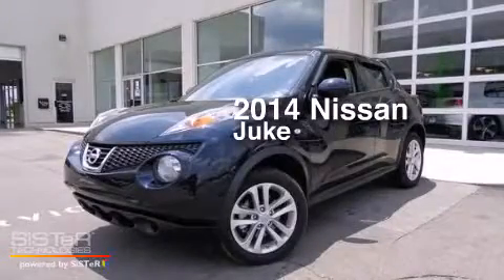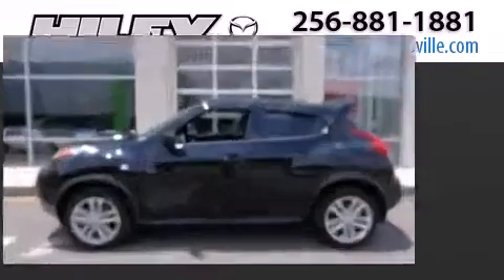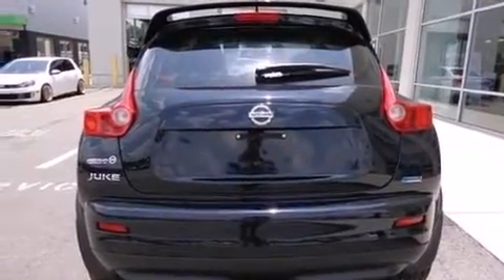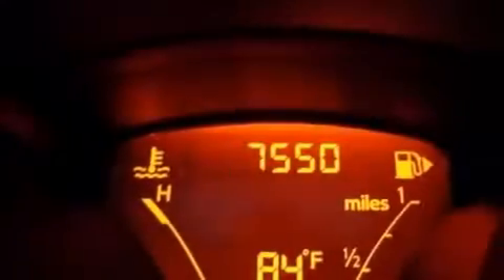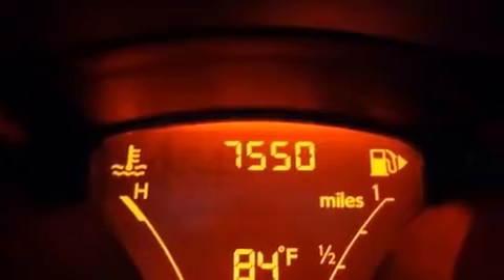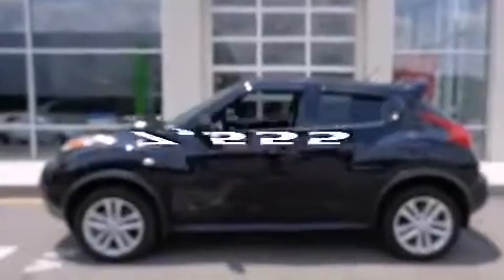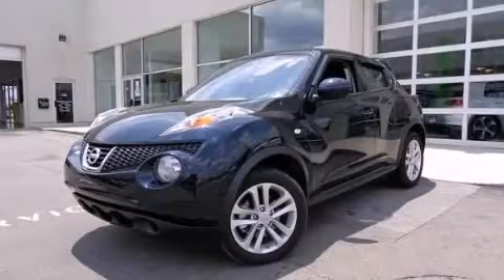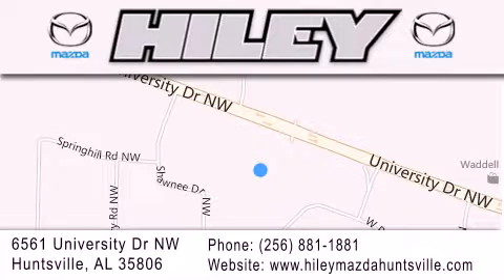Preowned 2014 Nissan JUKE Hunstville AL 35806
We have been honored to serve the Hunstville AL area , we promise that your experience at our dealership will exceed your expectations ! Year : 2014 Make : Nissan Model : JUKE Engine : Intercooled Turbo Premium Unleaded I-4 1.6 L/99 Trans . : Variable Exterior : Bordeaux Black Miles : 7,555 Interior : Black Stock : V3105A Hiley Huntsville (VW, Mazda, Audi) 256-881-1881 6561 University Dr NW Hunstville , AL 35806